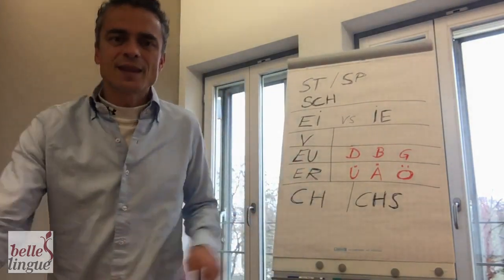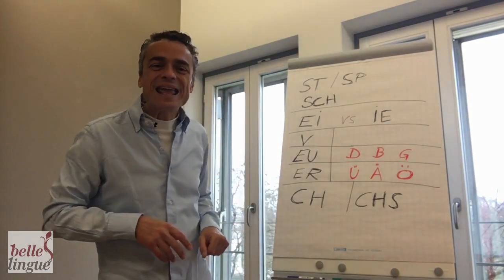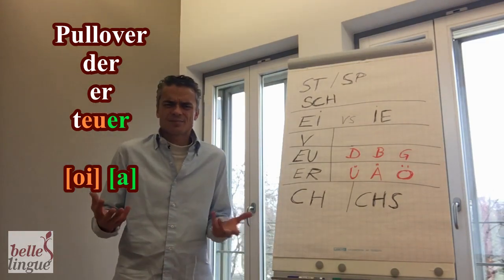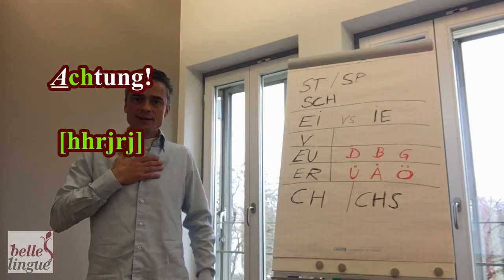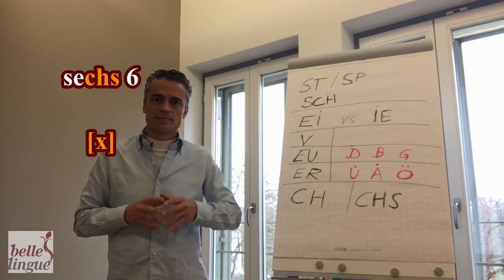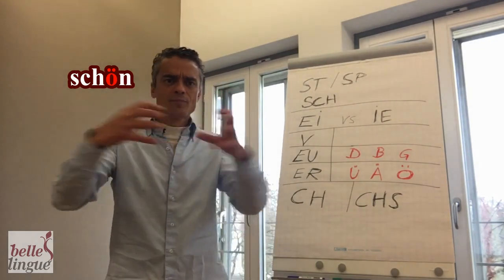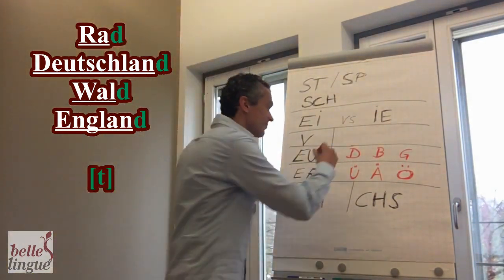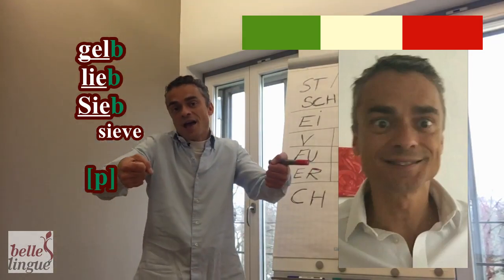Deutsch Aussprache lernen Teil 2 - German pronounciation - Deutsch lernen - German for beginners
Deutsch lernen für Anfänger - German learning for beginners
learn German pronounciation - Deutsch Aussprache lernen
it's a part of my online Deutsch Sprachkurs - Deutsch lernen A1 und A2
in diesem Video könnt ihr Deutsch Aussprache üben
Deutsch lernen A1
Deutsch lernen A2
learn easy German
Deutsch aussprechen
German basics
Deutsch sprechen
German for absolute beginners